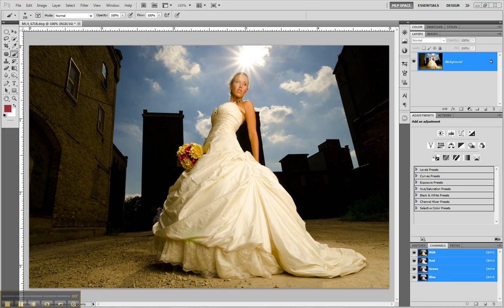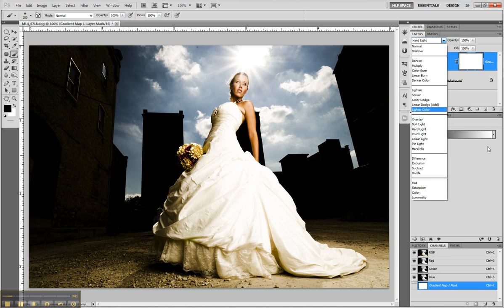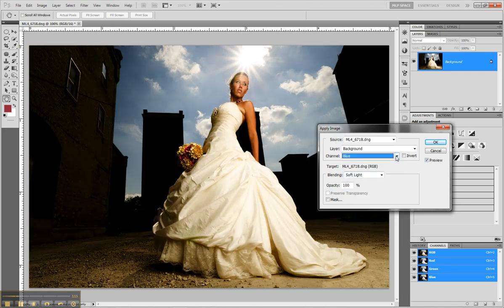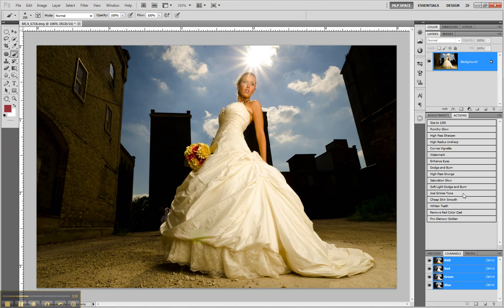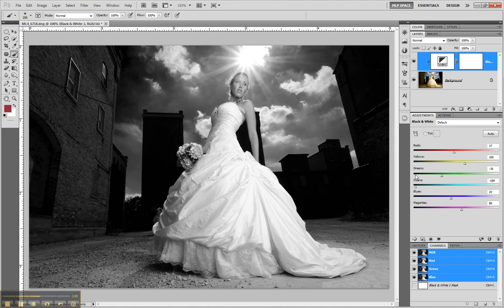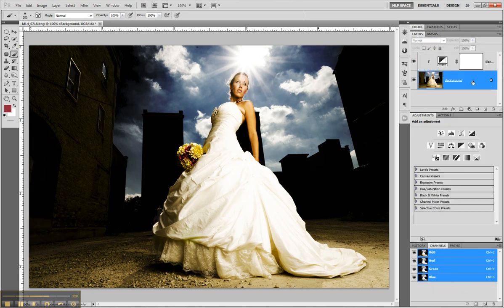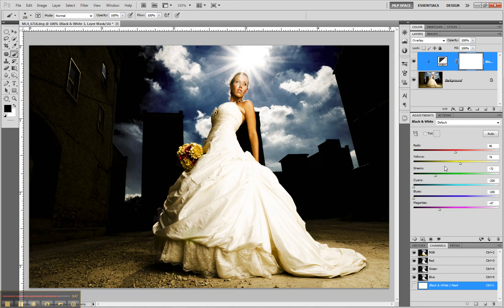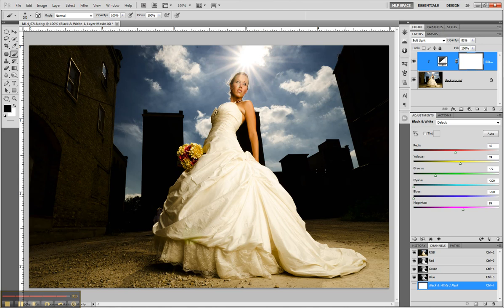Stylized Bridal Portrait Editing with Photoshop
In this video, I edit a bridal portrait I captured outside Studio MLP in Racine, WI, featuring Katie in a stunning wedding dress during a recent Bridal Portrait workshop. Using the Nikon 10-24mm lens, I achieved a unique perspective—check out the lens

For the edit, I’ll demonstrate how to use a Black and White Adjustment layer in Adobe Photoshop and tweak the blending mode to transform the image. This simple technique not only enhances contrast but also gives the photo a distinctive, stylized appearance that’s perfect for creative portraits.

What You’ll Learn:
1️⃣ Using the Black and White Adjustment layer for tonal control.
2️⃣ Adjusting blending modes to enhance contrast and style.
3️⃣ Applying these techniques to bridal or fashion photography.
4️⃣ Tips for creating a professional and polished look in Photoshop.